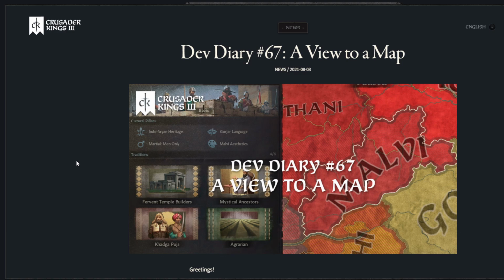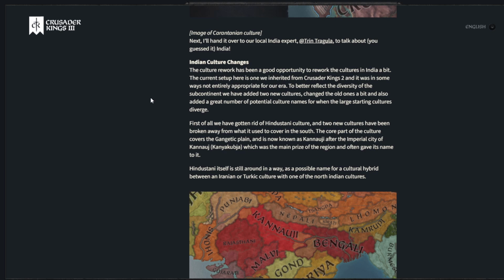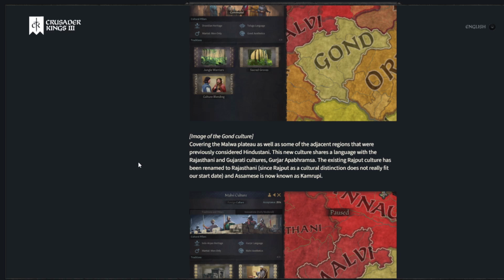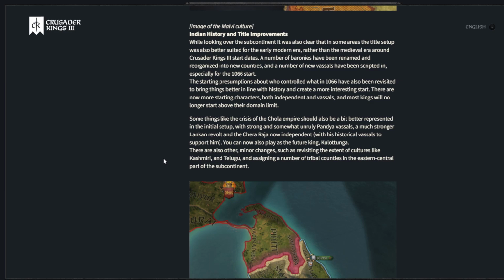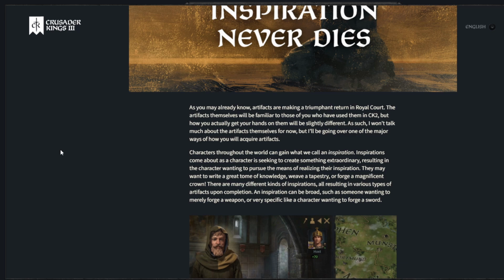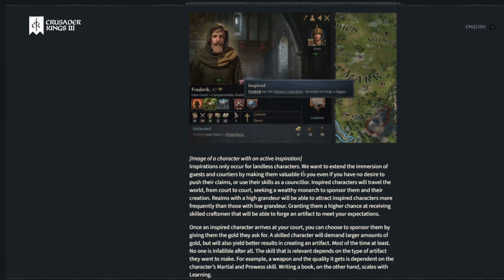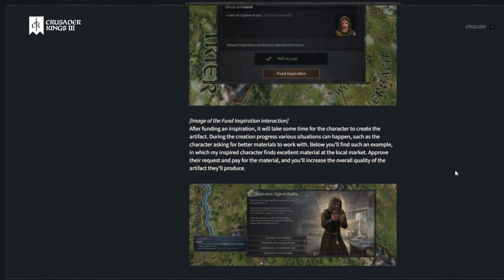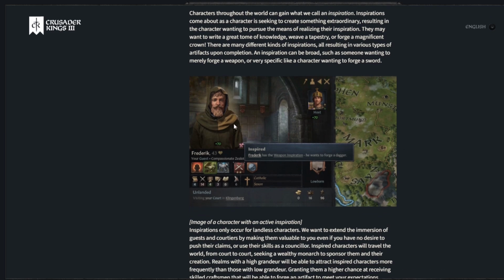Crusader Kings 3 - Dev Diary Updates - India & Inspiration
Welcome to my latest Crusader Kings 3 Dev Diary update. In today's dev diary, Crusader Kings 3 have announced some interesting additions coming to CK3 in future. I take a closer look at the upcoming changes to India, along with the additions of inspiration and artifacts. These new changes for Crusader Kings 3 will be coming in the Royal Court DLC.